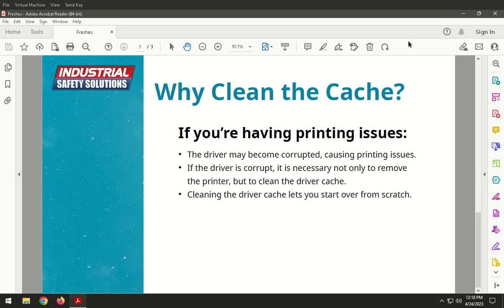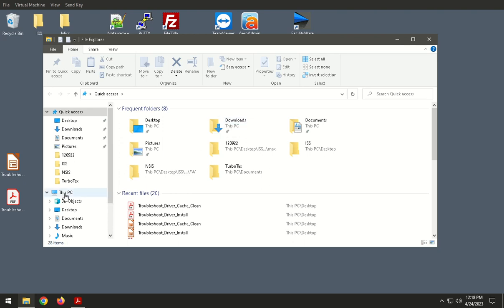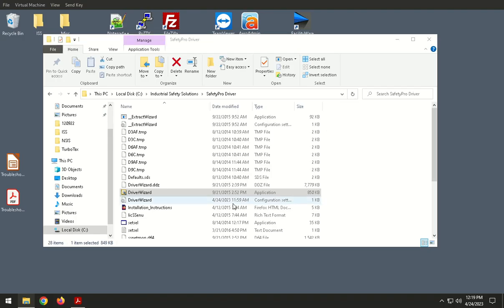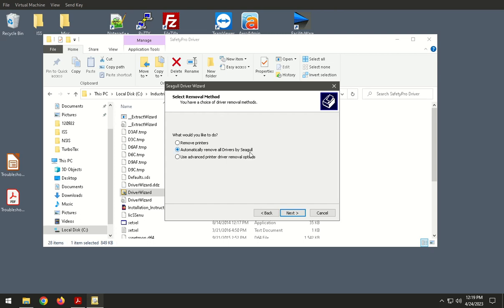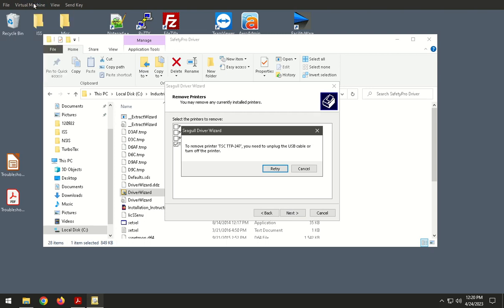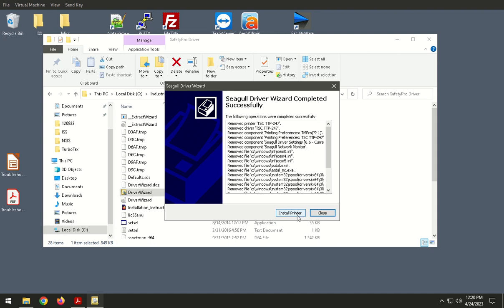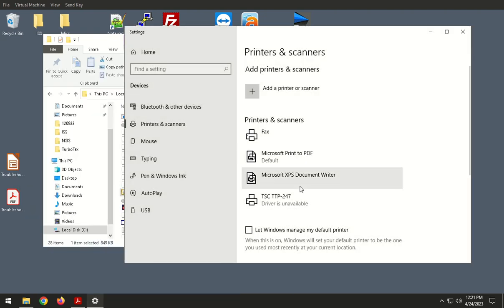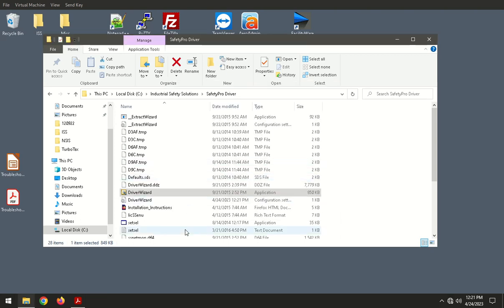SafetyPro Troubleshooting: Cleaning the Driver Cache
This series of videos covers troubleshooting tips for SafetyPro owners.

If you're having random print issues, especially issues where the printer is printing out gibberish instead of your label, AND you've already tried resetting the printer, this video may help you out. Sometimes, the Windows driver cache gets corrupted. This video will show you how to clean it so your SafetyPro Printer can function properly once again.